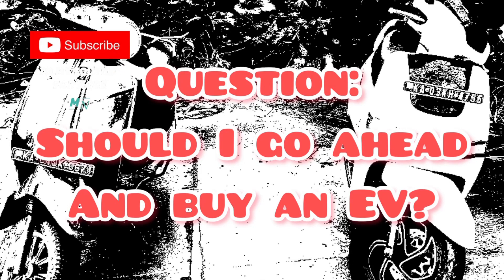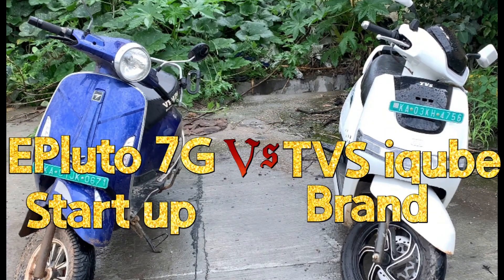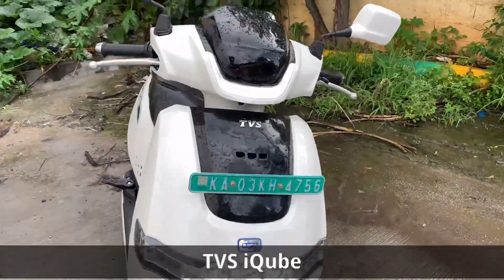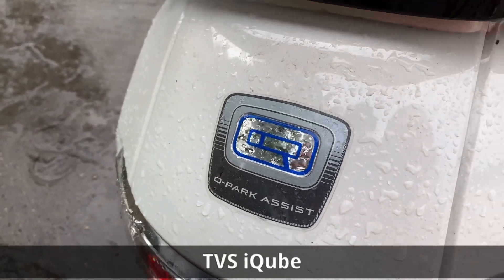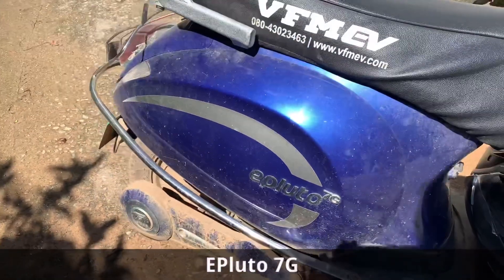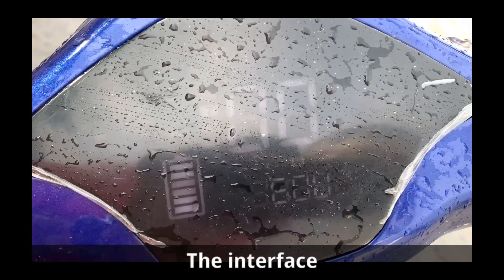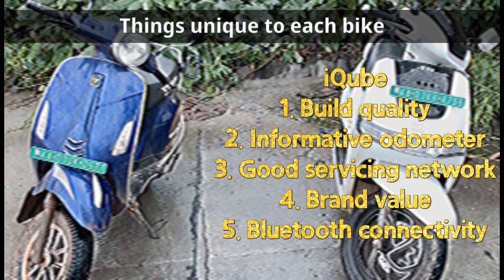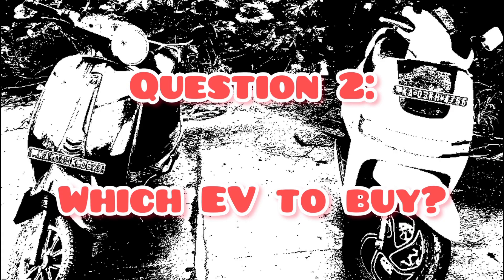EPluto 7G vs TVS iQube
Should you go for a brand EV or a startup?

Hopefully this video can clear some of the confusion!!